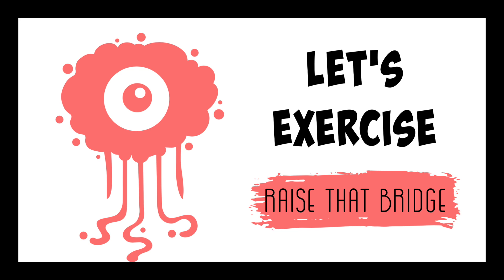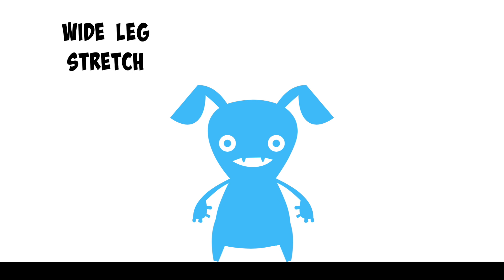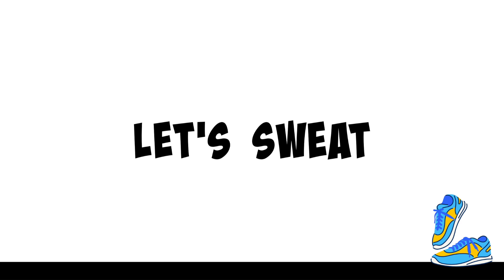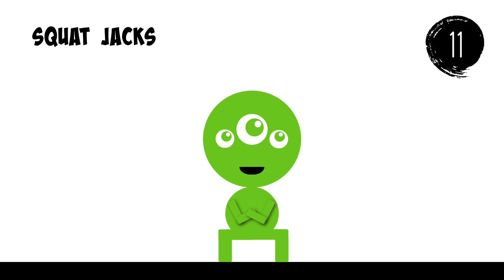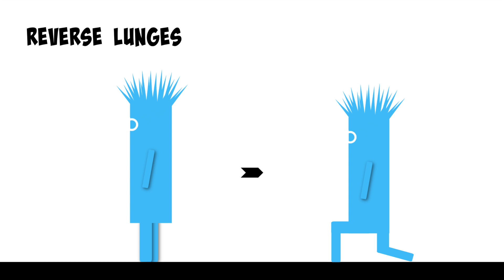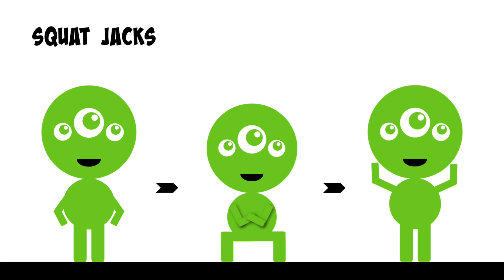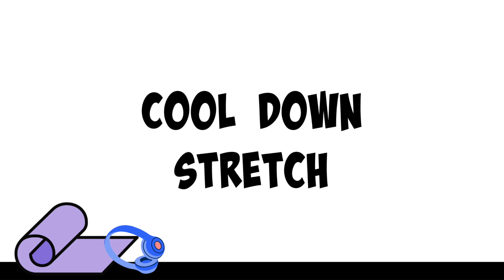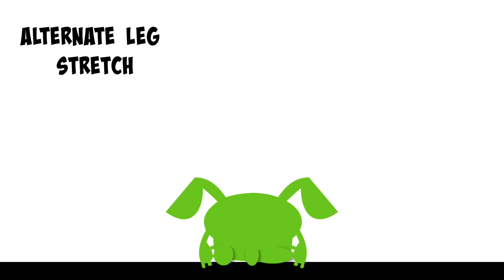Exercise for Kids | Raise that Bridge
Looking for an exercise video for kids? Look no further! This video is a 10 minute exercise routine that is great for kids and families.

👋 Hi there! I’m Jessica, creator of The Monster Crew. I made this video to help my kids stay active at home. I hope it can do the same for you and your kids!

ABOUT THIS VIDEO:
Staring: The Monster Crew
Created by: Jessica Diaz